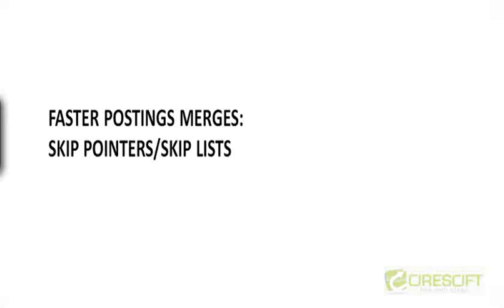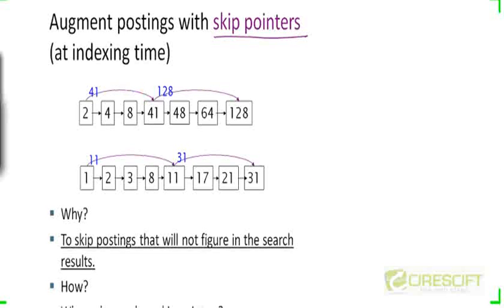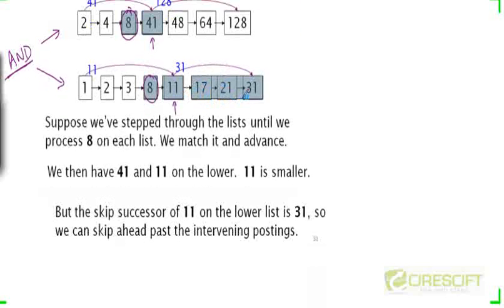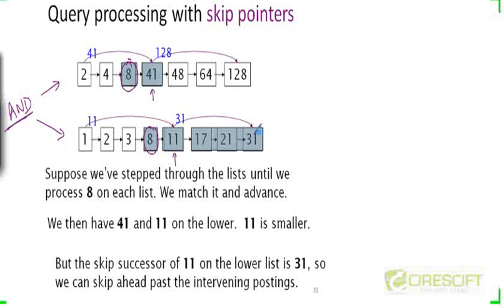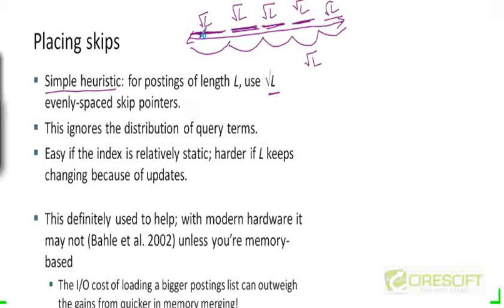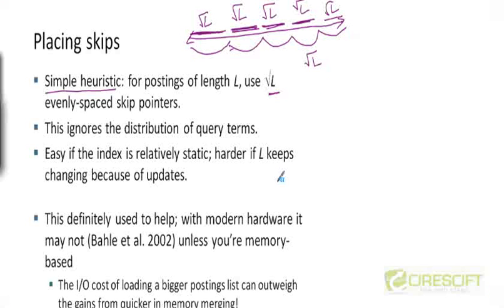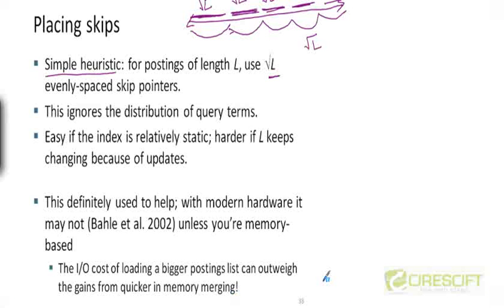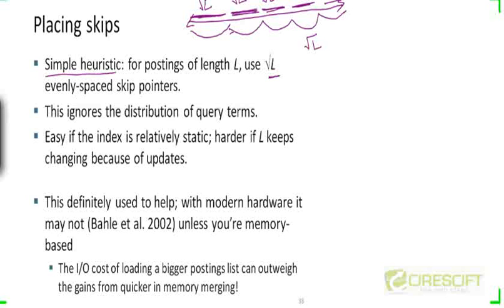WDM 20: Faster Postings Merges With Skip Pointers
Faster Postings Merges With Skip Pointers

    1. Access to course videos and exercises
    2. View & manage your progress/pace
    3. In-class projects and code reviews
    4. Personal guidance from your Mentors